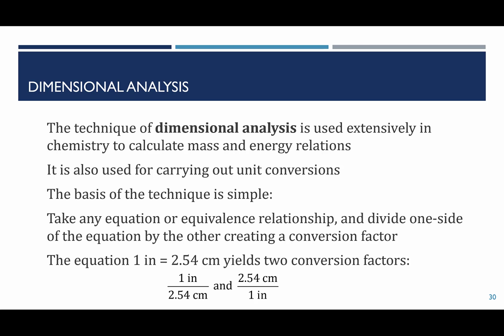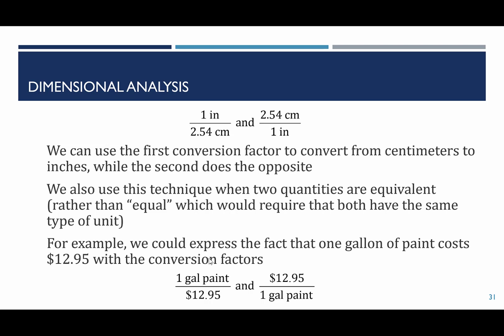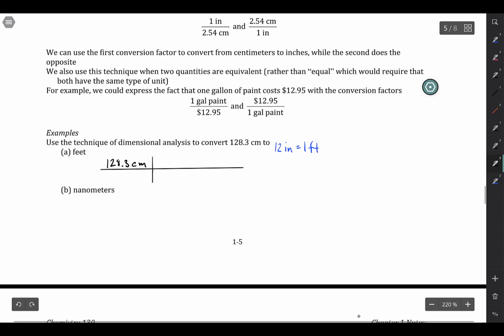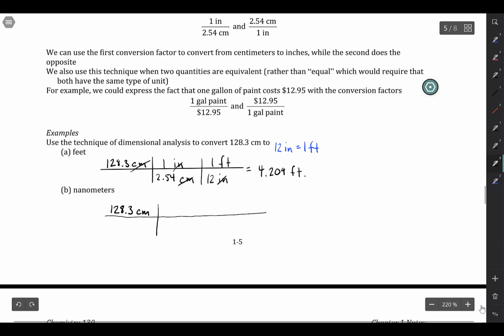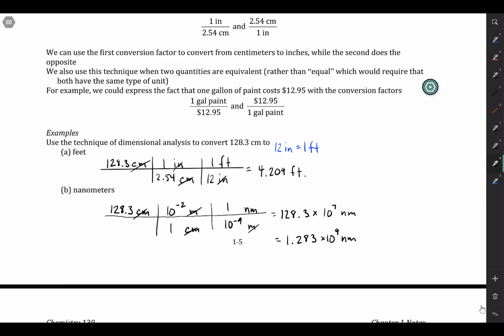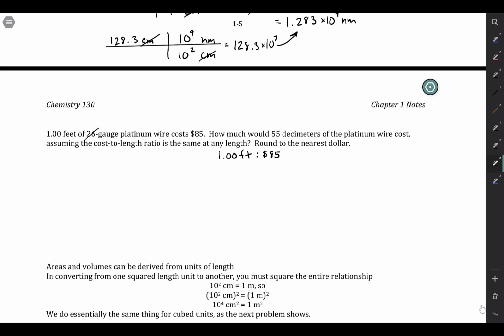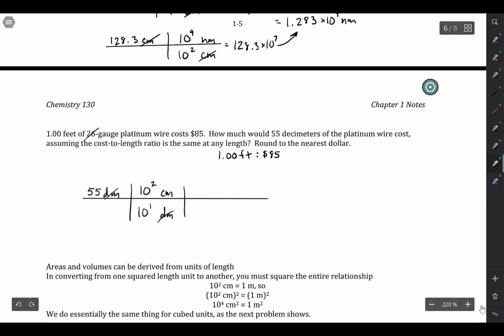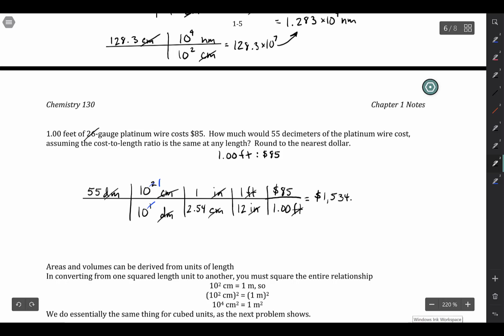CHEM 130: Chapter 1 Lecture, Part 4